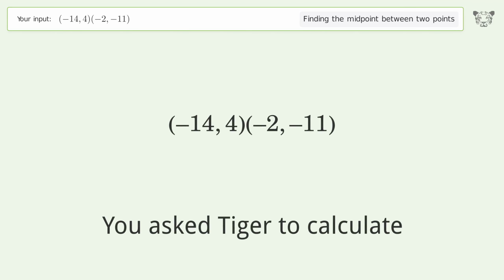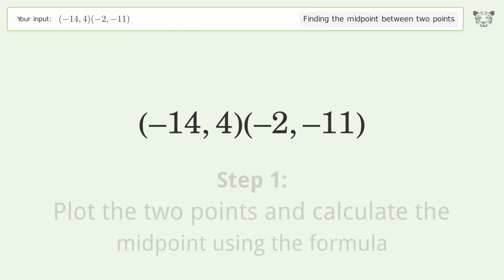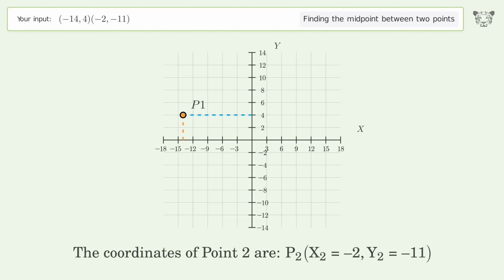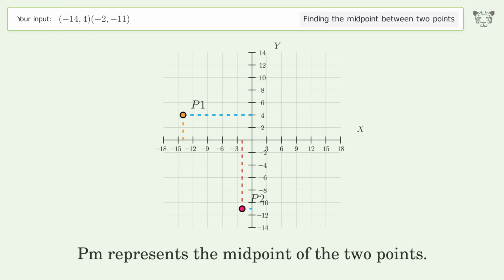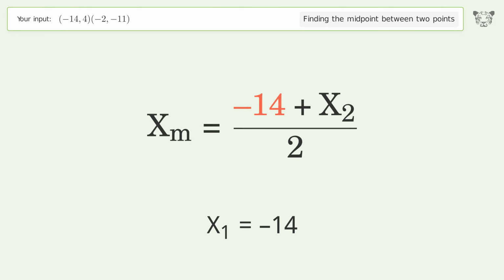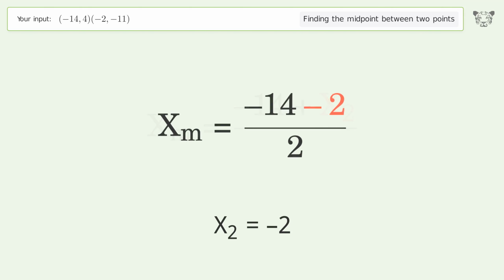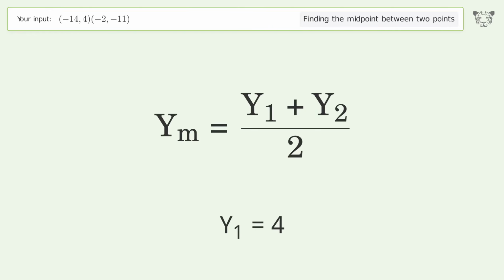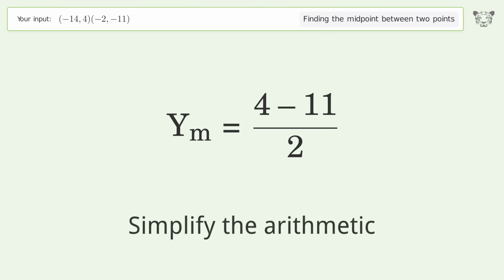Find the midpoint between two points p1 (-14,4) and p2 (-2,-11): Step-by-Step Video Solution